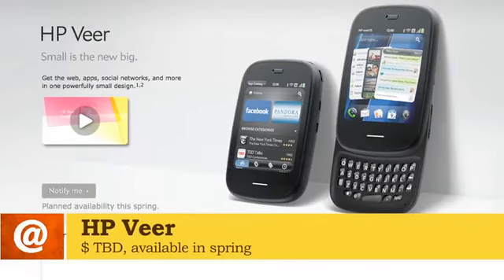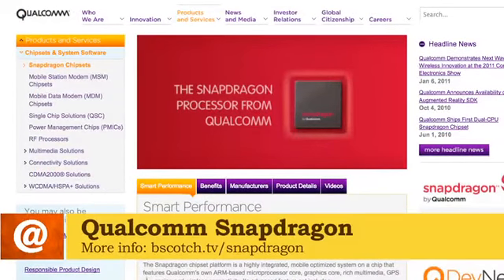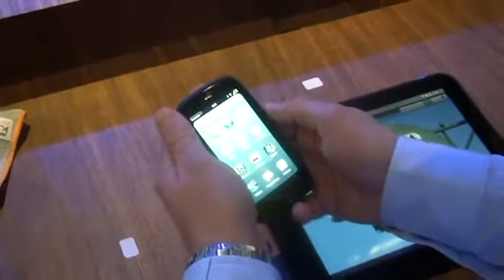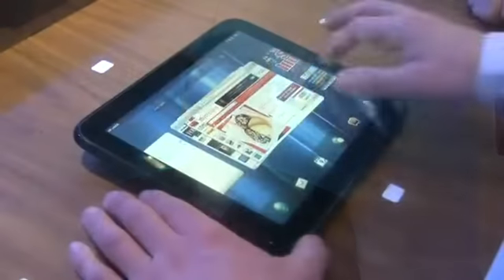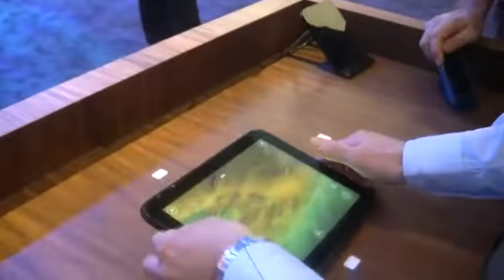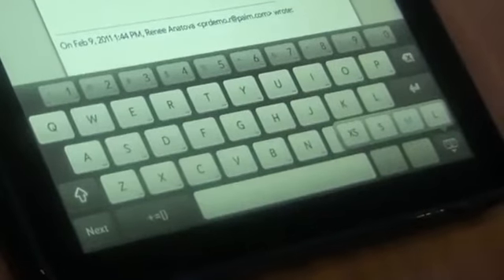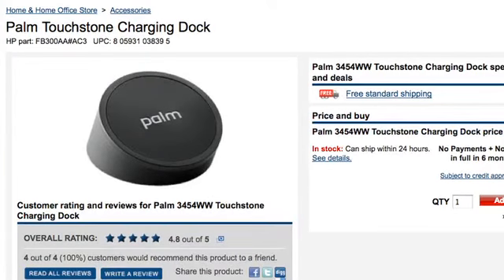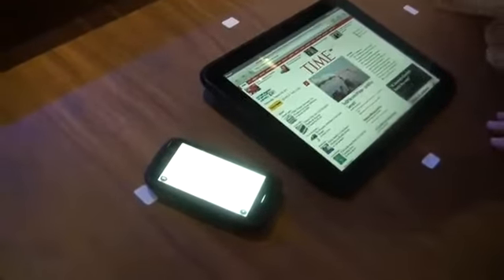HP launches the webOS-based Veer, Pre3 and TouchPad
While Palm may have slipped out of the mass consciousness somewhat since its heyday, its webOS is alive and well and how under the HP umbrella.  The Veer, the Pre3, and the TouchPad tablet were introduced all with webOS @ butterscotch.com